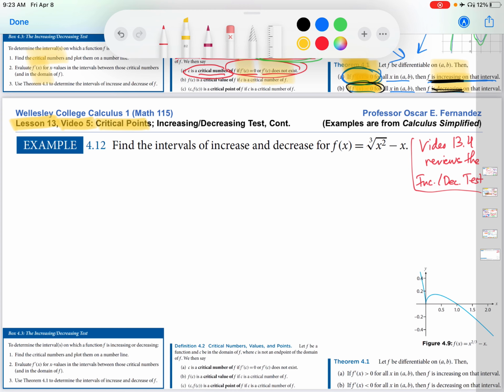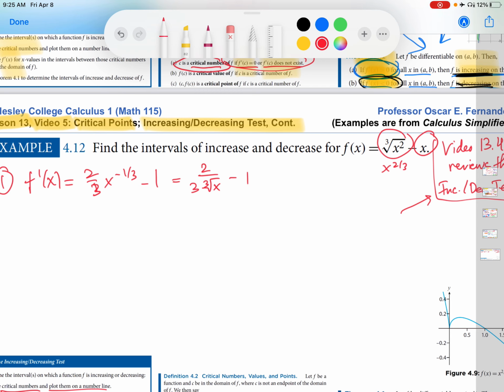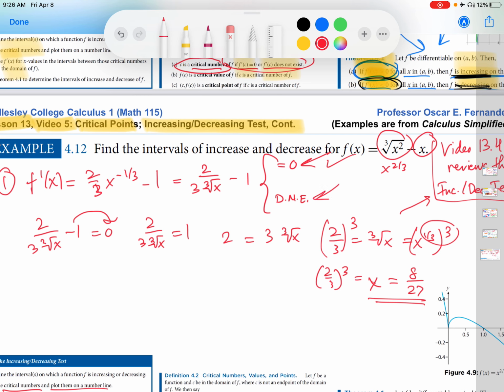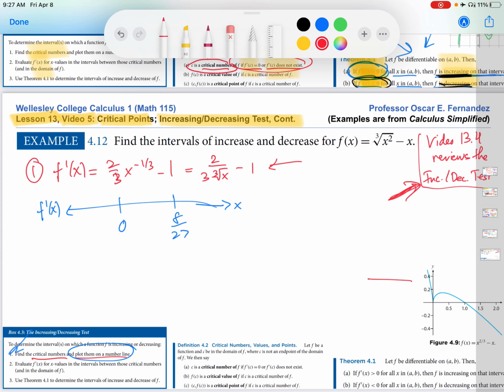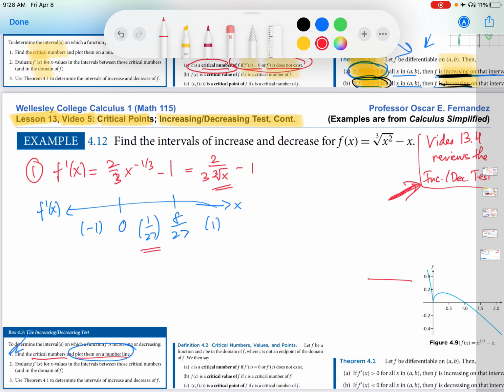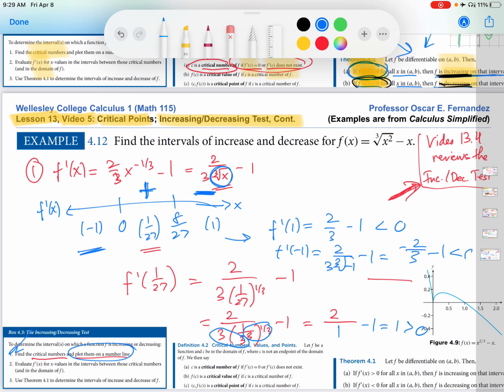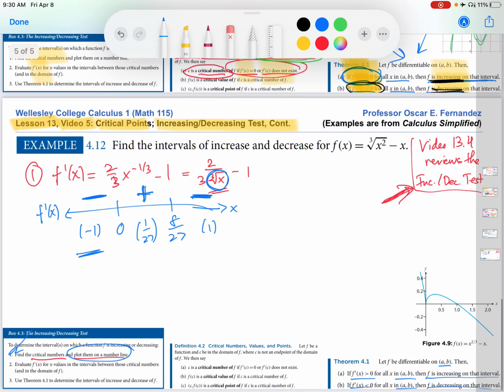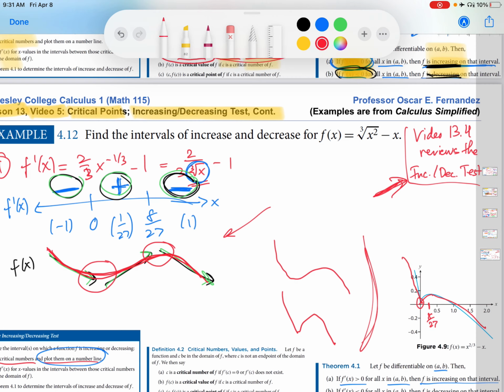13.5: Example of the increasing/decreasing test | Wellesley College Cal. 1; Calculus Simplified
This video works through an example of using the increasing/decreasing.